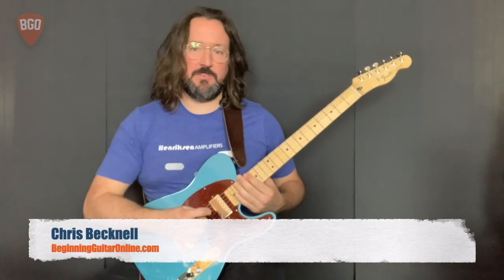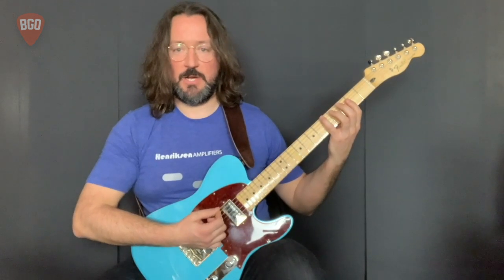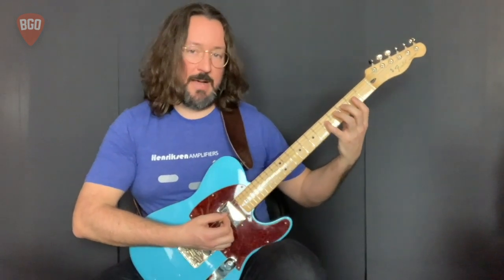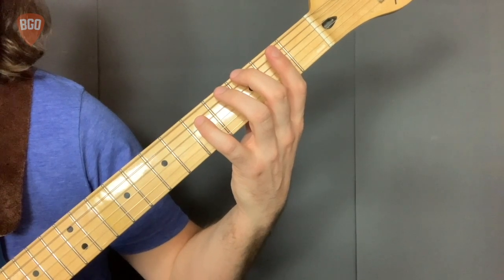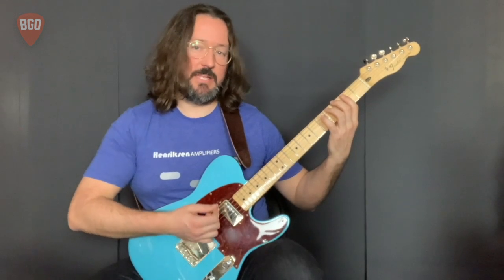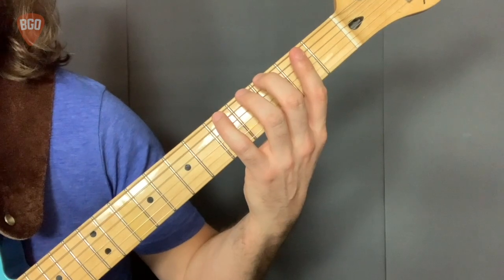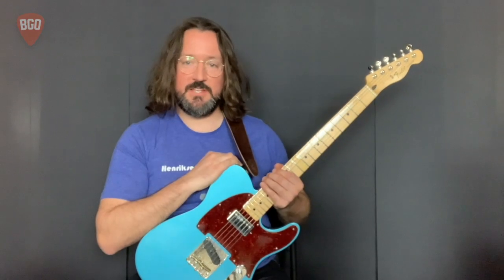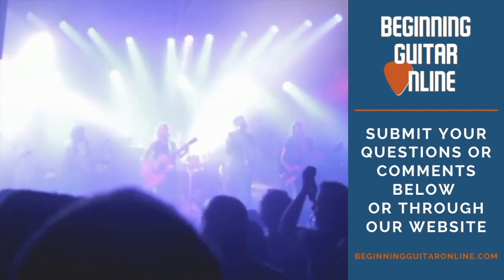Rock and Blues Basics - Blues Shuffle Pattern Variations 1 & 2 | Beginning Guitar Online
BGO's Chris Becknell walks you through the first two variations of the blues and early rock 'n' roll shuffle patterns. You'll instantly recognize the foundations of most Blues and early Rock 'n' Roll when you play it. The transcript of this video and any links to other content mentioned can be found